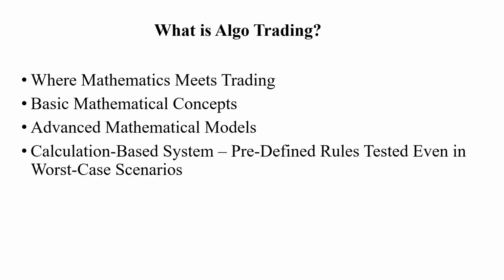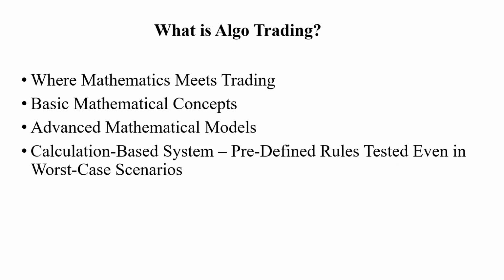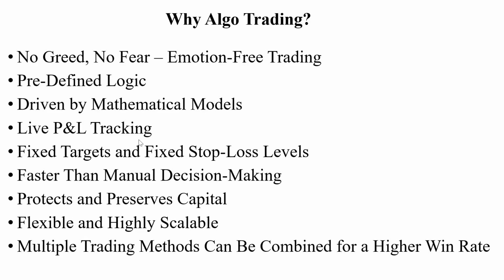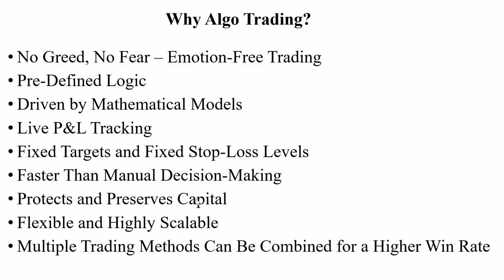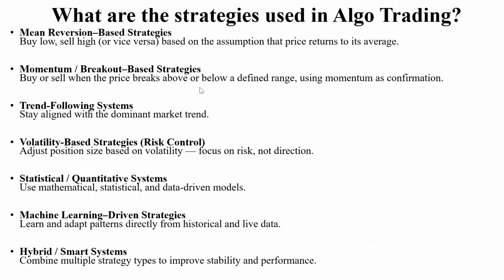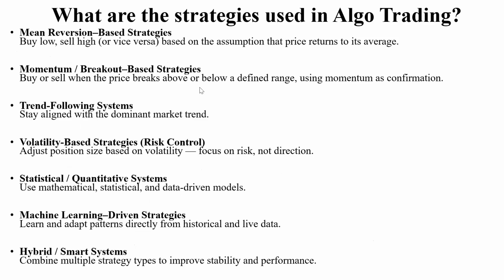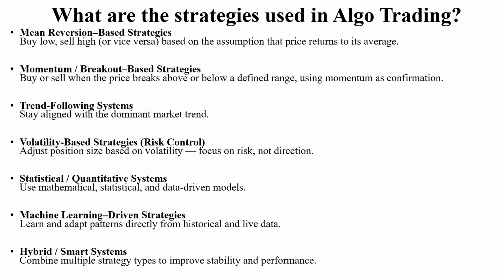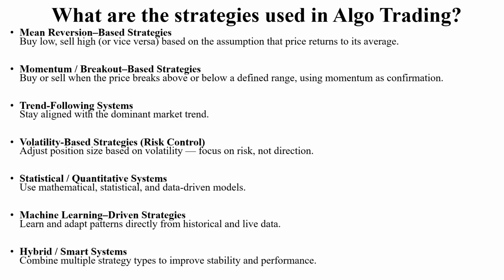ALGO Trading for Beginners | What, Why & Types of Strategies Explained (Simple & Practical)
Welcome to the Introduction to ALGO Trading — a beginner-friendly breakdown of how modern trading systems work.

In this video you’ll learn:

📌 What is Algo Trading?
— Emotion-free, logic-based trading
— Mathematical models & predefined rules
— Faster execution and disciplined trading

📌 Why Algo Trading?
— No greed, no fear
— Predefined targets & stop losses
— Scalable, testable, and structured systems

📌 Major Algo Trading Strategies:
✔ Mean Reversion Strategies
✔ Momentum / Breakout Trading
✔ Trend-Following Systems
✔ Volatility-Based Risk Control
✔ Statistical & Quantitative Models
✔ Machine Learning–Driven Systems
✔ Hybrid / Smart Models

This video is perfect for students, traders, finance professionals, or anyone who wants to build data-driven trading skills.